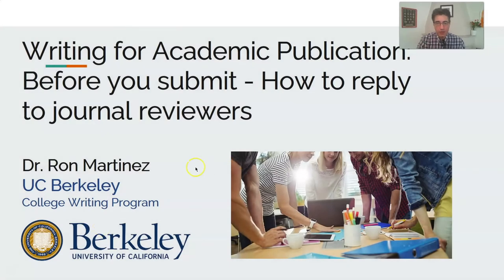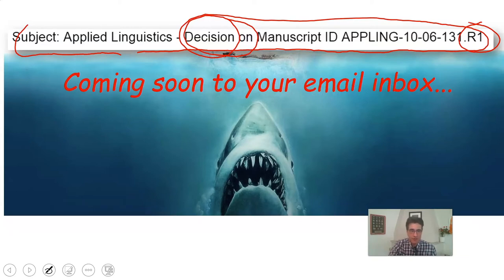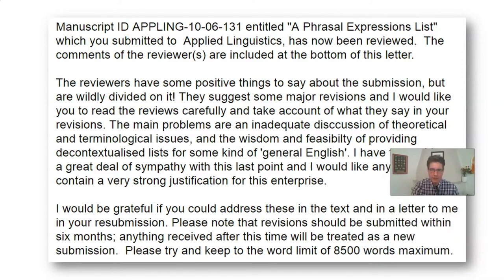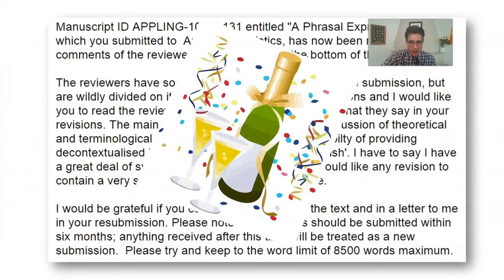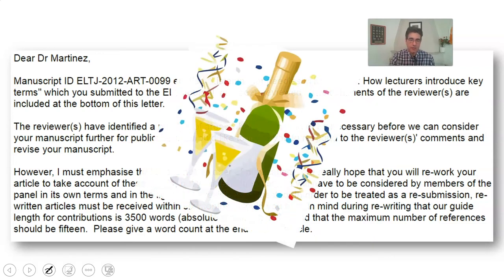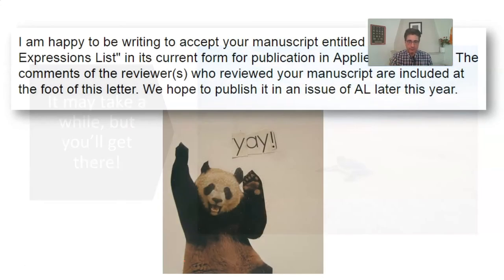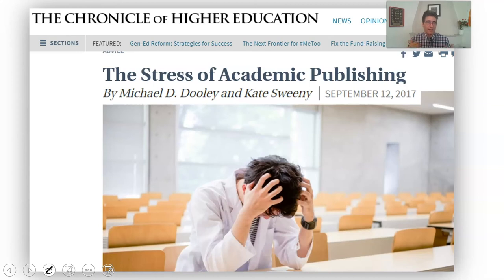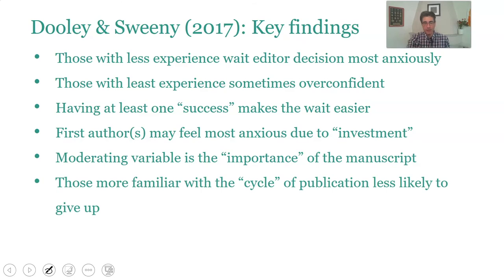Module 10.4 - Writing for Academic Publication: How to reply to journal reviewers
Rarely does a manuscript come back after initial submission with an unconditional "accept" (unless there is something fishy about the journal). Instead, most authors are asked to make a few changes. It is important to know how to reply to reviewers to improve your chances of achieving your desired result.